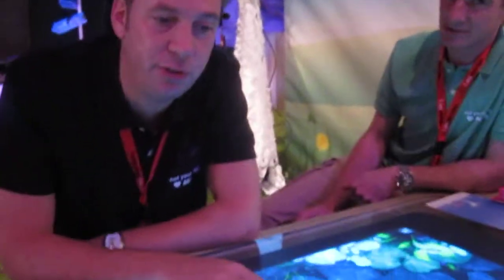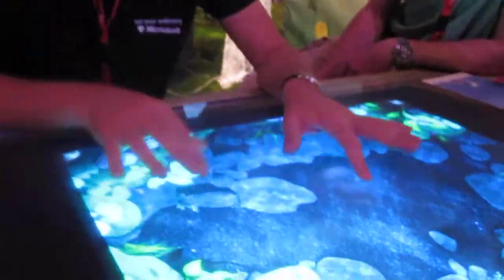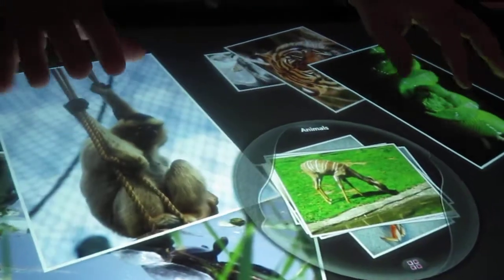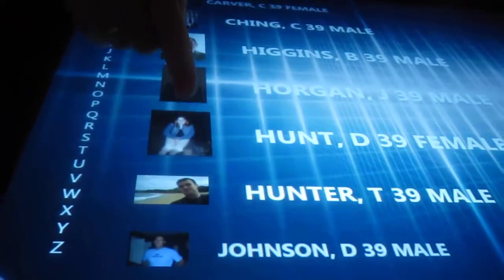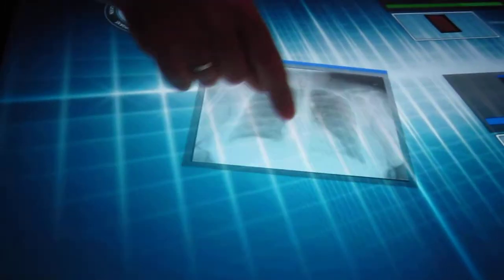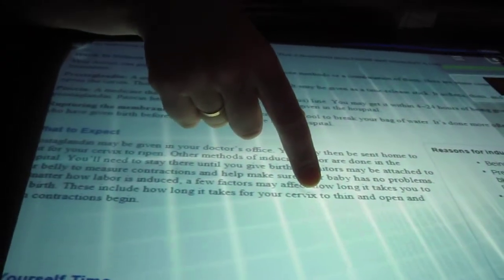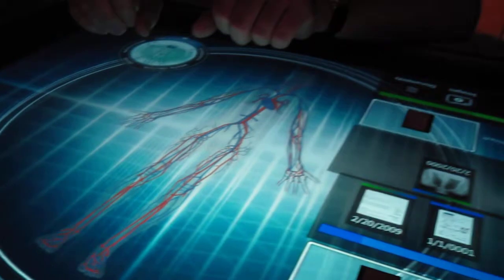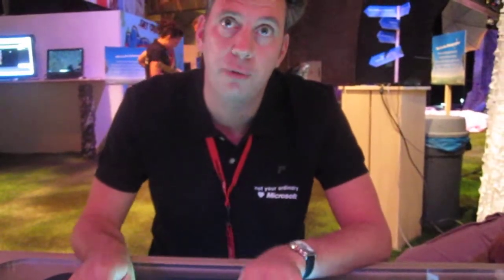A tour of the Microsoft Surface Table...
While at PICNIC 09 I got a tour of the Microsoft Surface Table...very very cool...I want one. (only 11k euros!)